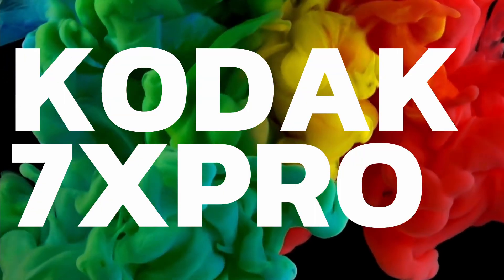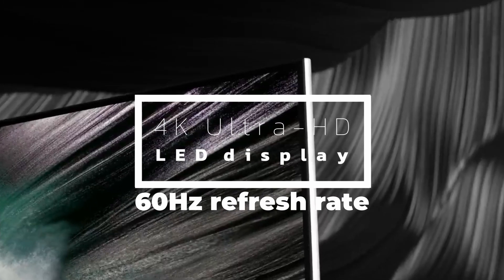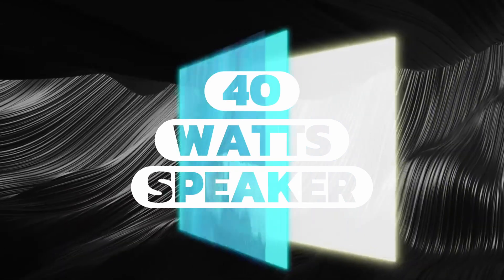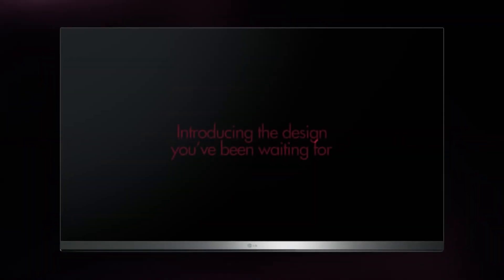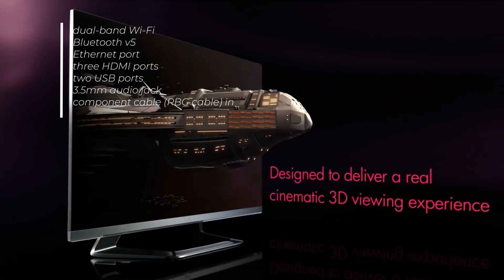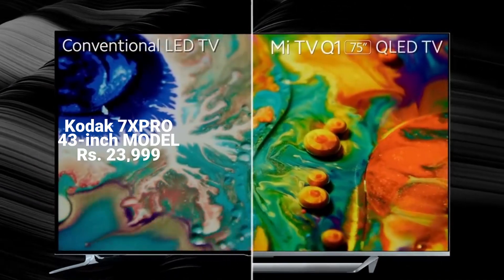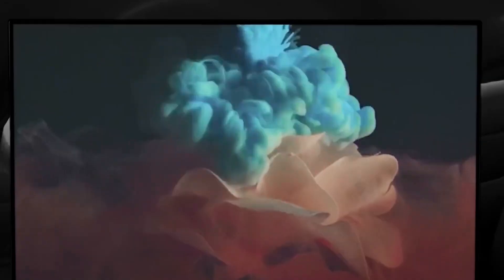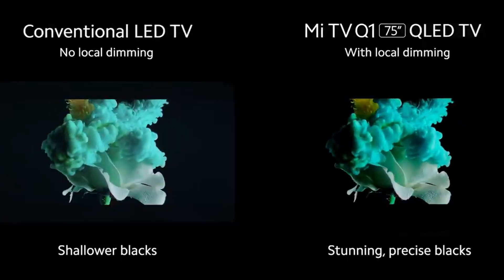2022 Kodak 7XPRO 4K Smart TV's | Launched In INDIA Full Details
Kodak 7XPRO TV series has been launched in India, and the new 4K smart TV models are set to go on sale during the upcoming Flipkart Big Saving Days sale on December 15. The company has launched three new 4K smart TV models as part of its 7XPRO series, which are manufactured in the country.

AmazonBasics Fire TV

AmazonBasics Fire TV 50 Inch
AmazonBasics Fire TV 55 Inch

Buying Link:

Redmi TV X 50inch
Redmi TV X 55inch
Redmi TV X 65inch

Best TVs:
Samsung AUE70
Samsung AUE60
iffalcon
Toshiba 55" U7980
Toshiba 65" U7980
Onida Fire TV 32"
Toshiba 32"
Samsung Wondertainment Series 32"
LG 32LM563BPTC
Onida Fire TV Edition 43"
Toshiba TV 43"
LG 43LM5650PTA
Samsung Wondertainment Series 43"
Hisense 43A71F
Toshiba 43"
Fire TV
AmazonBasics Fire TV 43 Inch
AmazonBasics (32 inches) Fire TV Edition
AmazonBasics (43 inches) Fire TV Edition
AKAI 108 cm (43 Inches) Fire TV Edition
LG
LG Full HD LED Smart TV
LG 4K UHD Smart LED TV
LG (55 inches) 4K UHD Smart LED TV
Samsung
Samsung 55" TU8000
Samsung 50" TU8000
Samsung Crystal 4k
Hisense
Hisense Tornado TV
Toshiba
Toshiba U7980 TV
VU
Vu Ultra TV (32 inches)
Vu Ultra TV (43 inches)
Vu Ultra TV (50 inches)
Vu Ultra TV (55 inches)